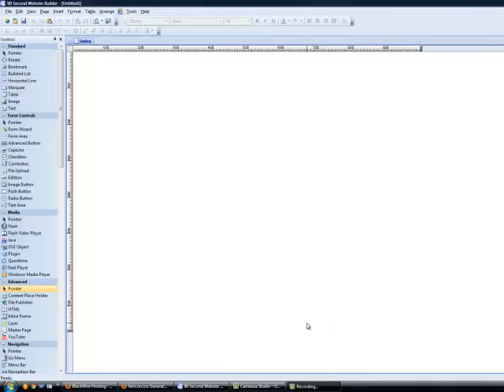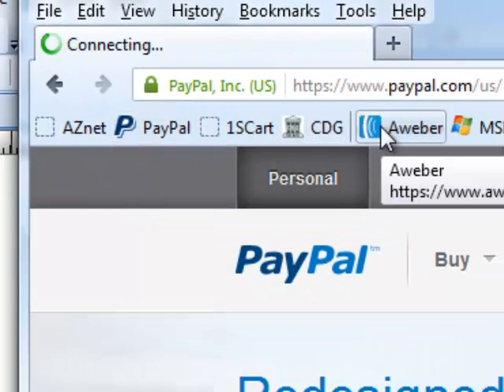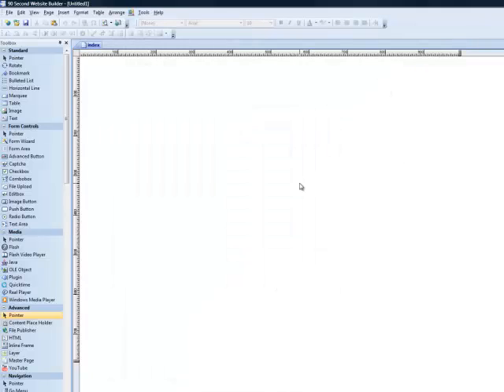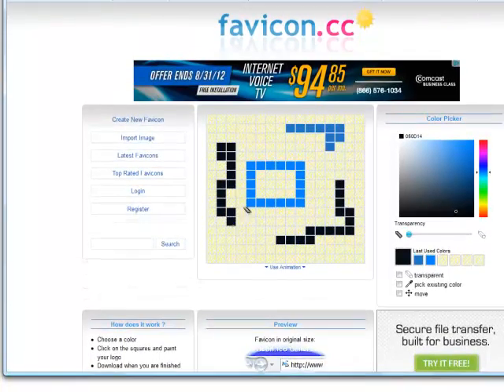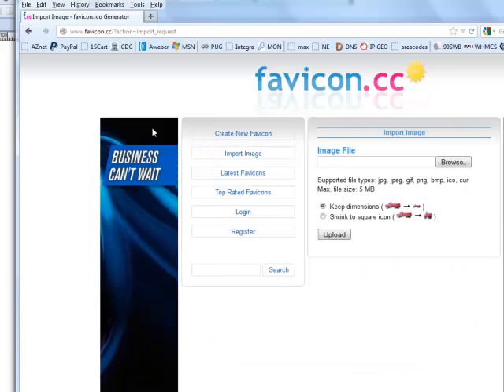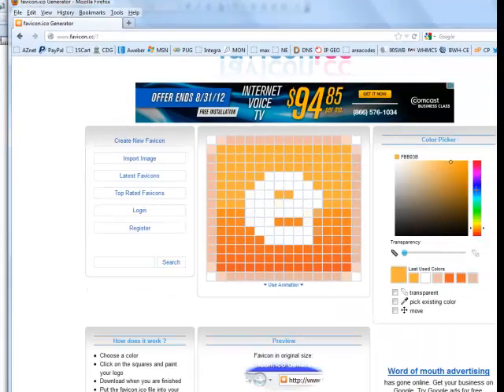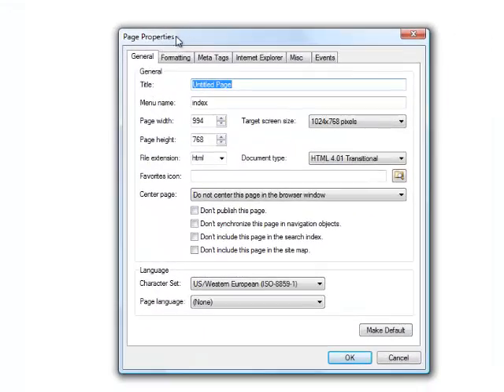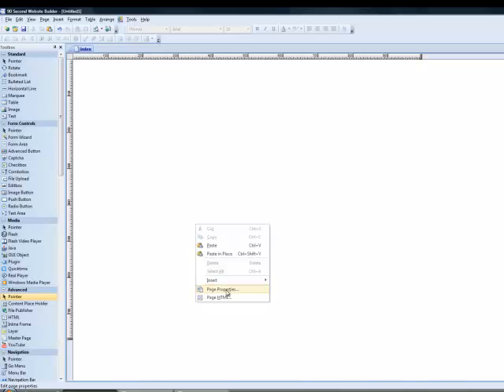How to Add a Favicon (FAVorites ICON) to your Site - 90 Second Website Builder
- How to Add a Favicon (FAVorites ICON) to your Site